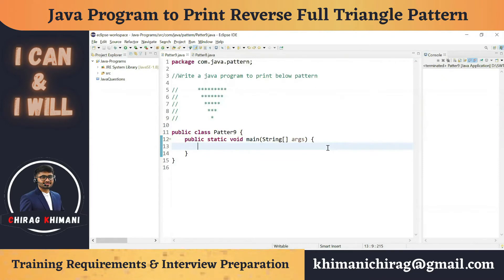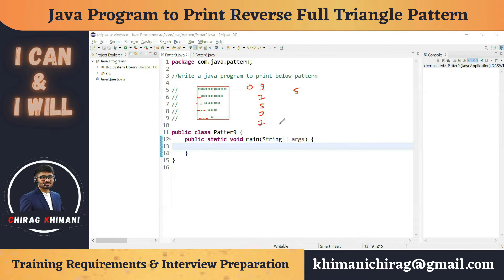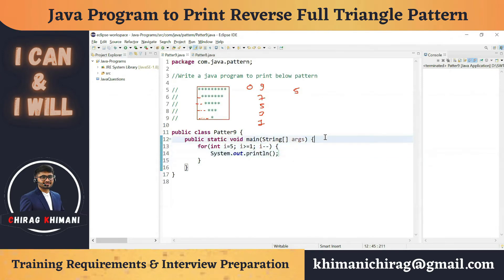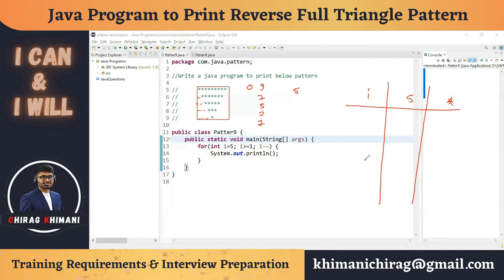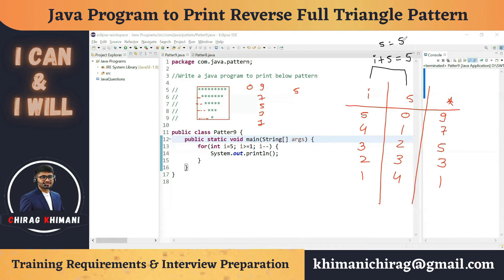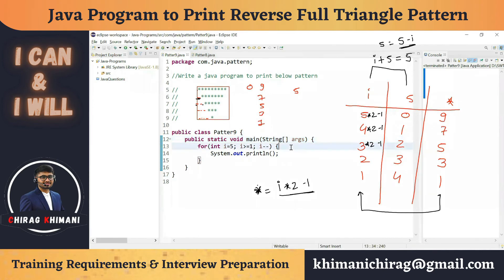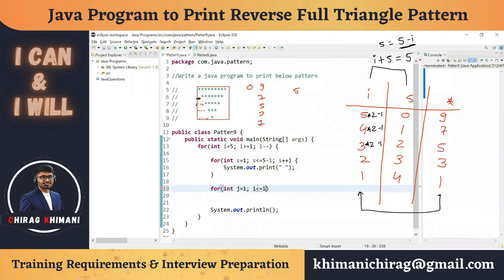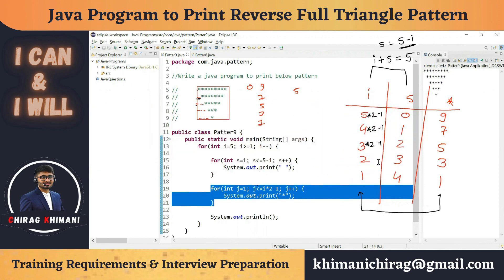39 | Java Program to Print Reverse Full Triangle Pattern | Java Nested For Loop